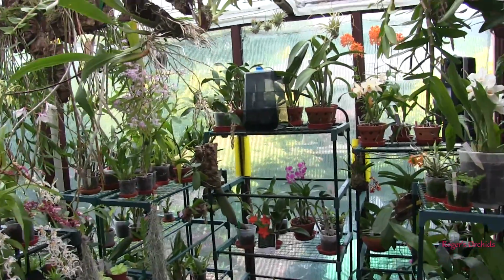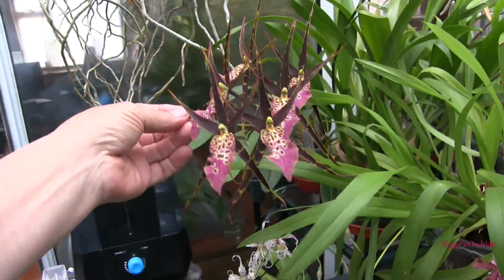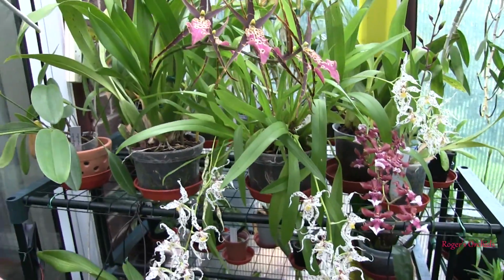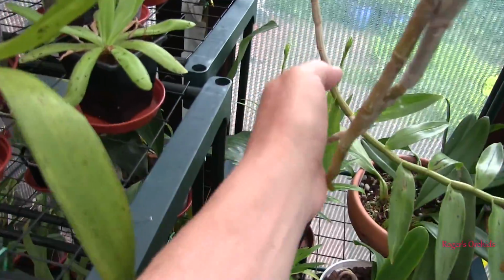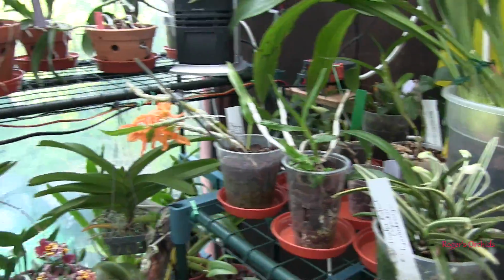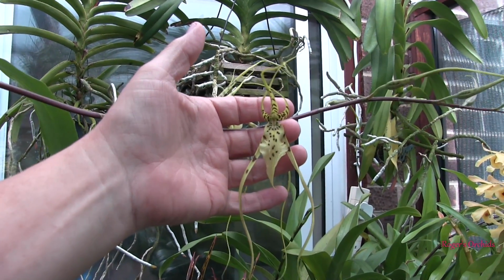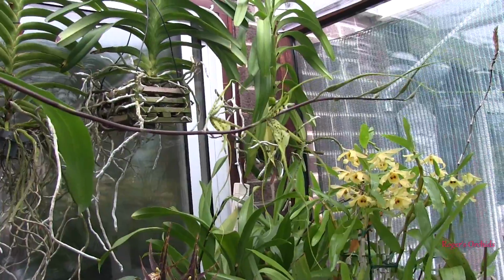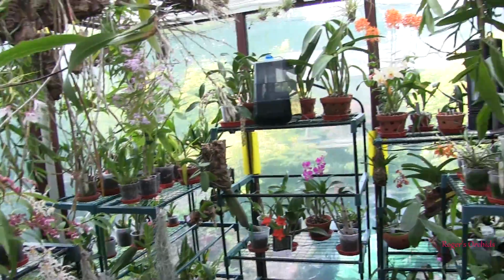Some Orchid Blooms, A Problem Back, and A Sprayer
Already, I can see it's going to be 'one of those days'. Just a look at some orchid blooms opening (and already open), plus a nagging age-old problem back playing up but a solution to what could have been a bad day.